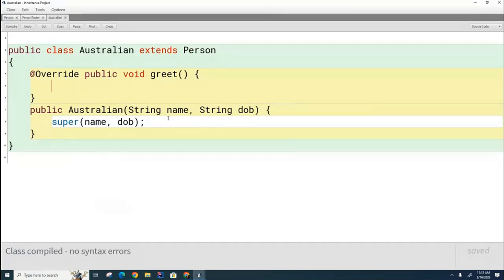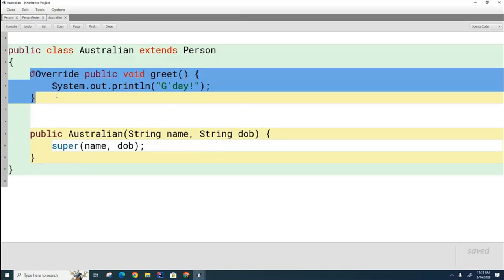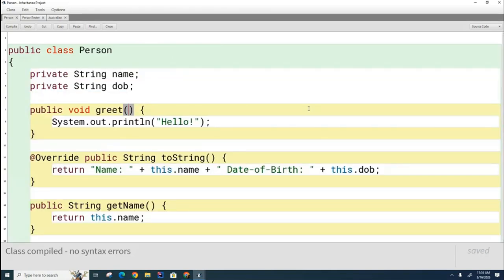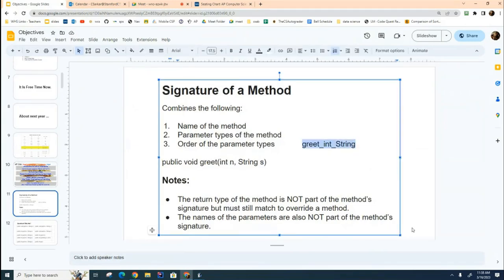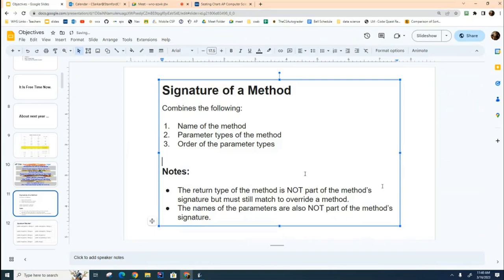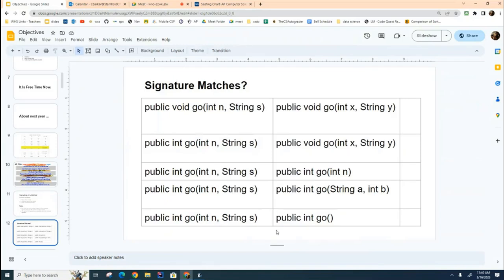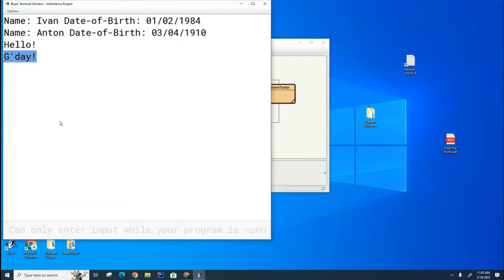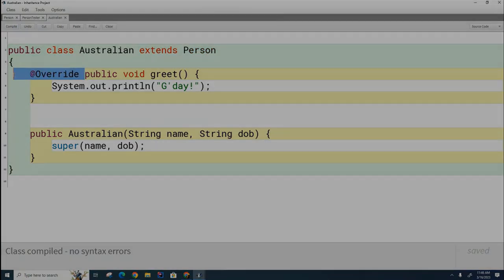CSA 072: Overriding Methods by Matching Method Signatures